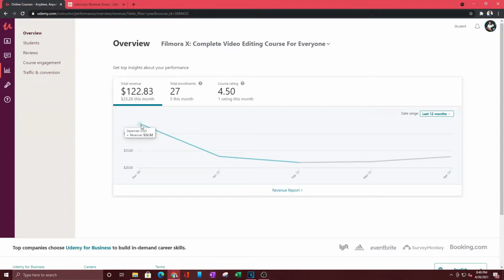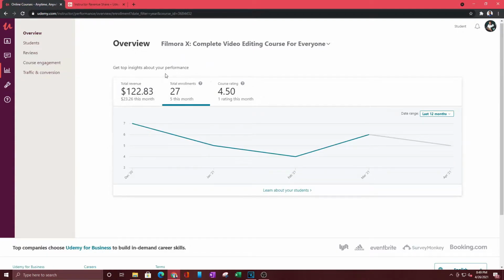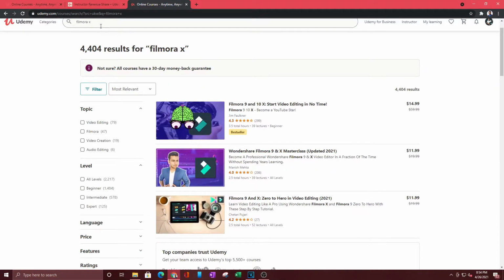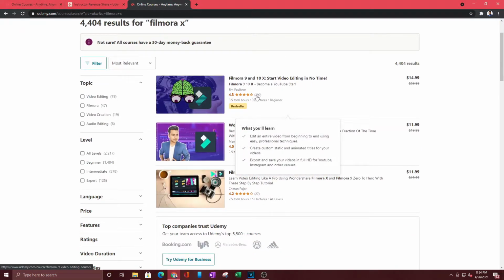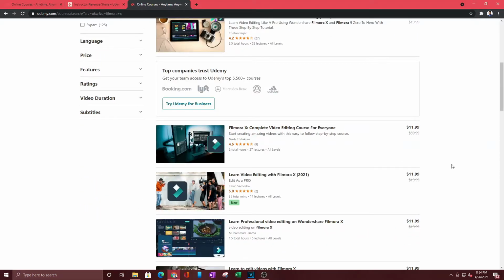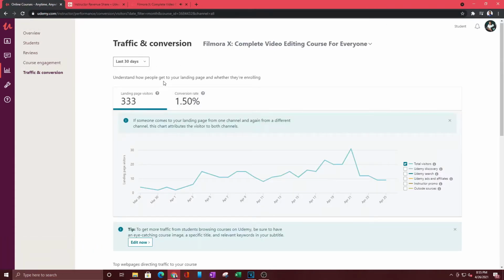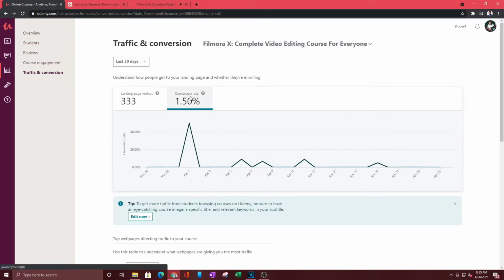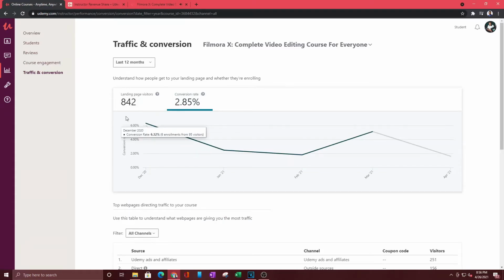I Created An Online Course And This Is How Much I got Paid... (Passive Income)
In this video I will be going over how I generate passive income from my online course.